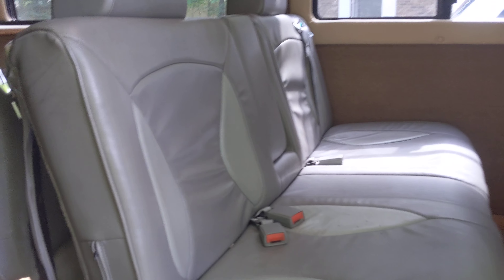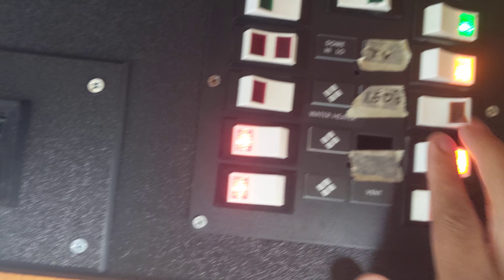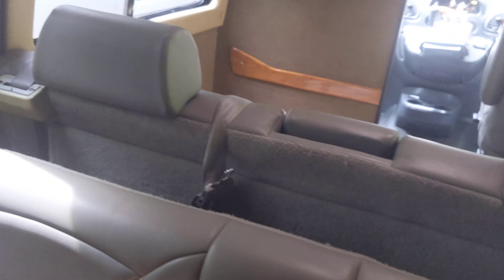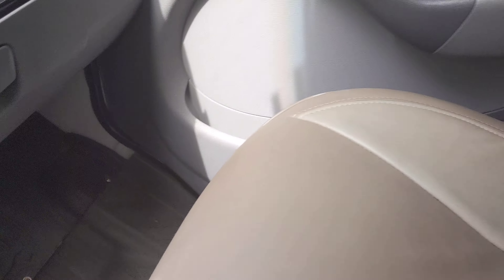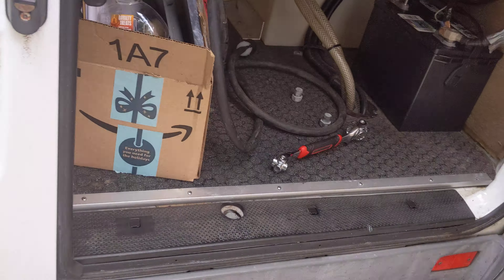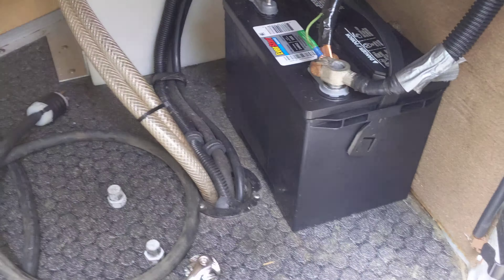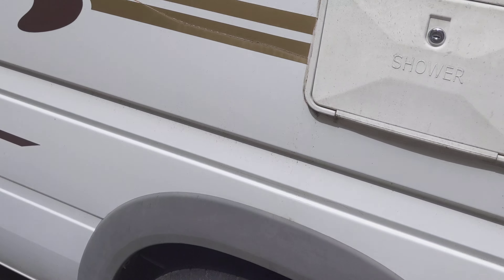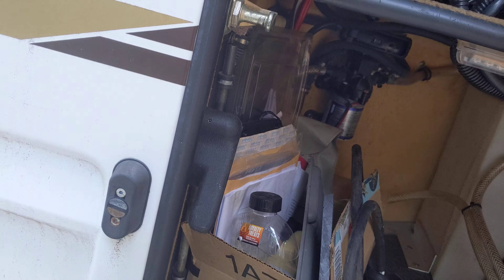Dodge Sprinter Conversion Van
Tour of the 2006 Dodge Sprinter Conversion Van with a fold out automated bed, refrigerator, toilet, sink, shower, tv